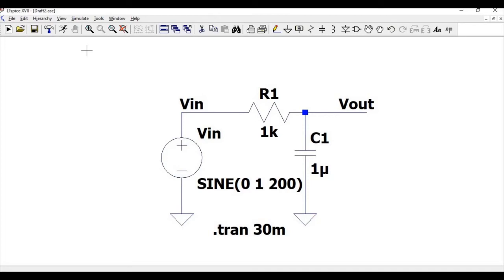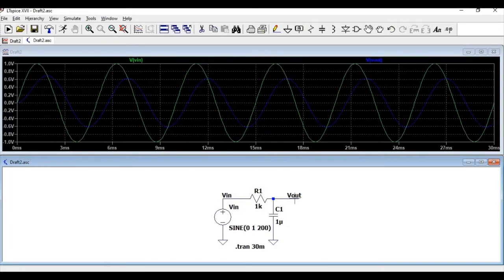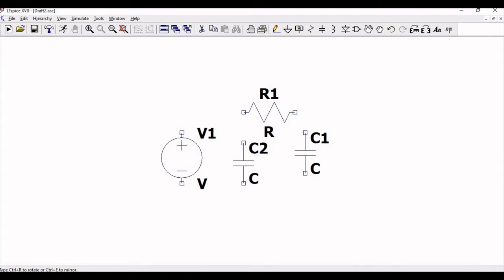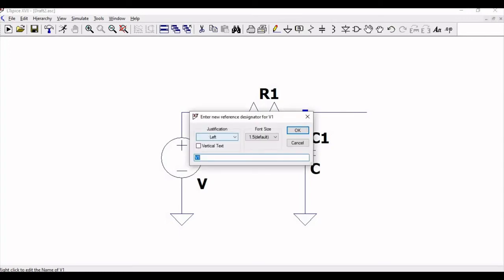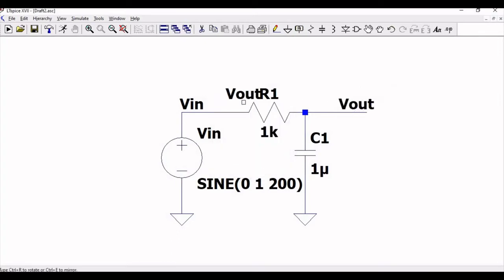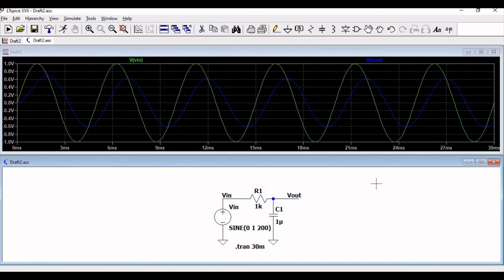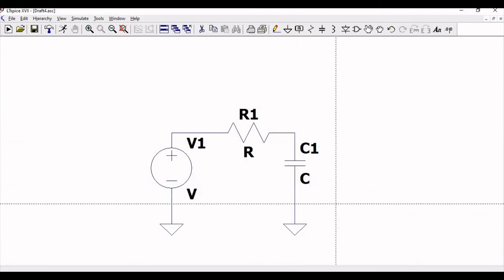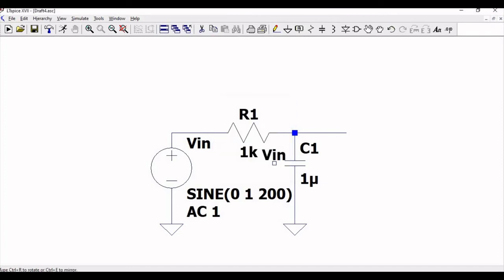LTspice tutorial 12: Simulating the operation of an RC circuit using transient and AC analysis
To illustrate the use of a .tran simulation let's determine the output of the RC circuit.
When performing a transient analysis (.tran) the x-axis is time. We can determine the
frequency response of a circuit (the x-axis is frequency) using an AC analysis (.ac). An AC analysis is specified in SPICE using
.ac dec nd fstart fstop